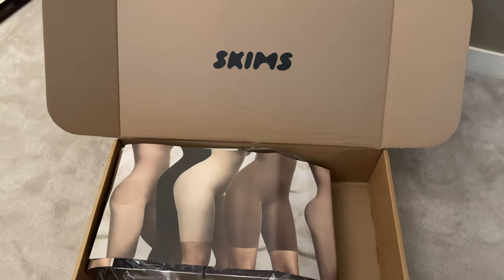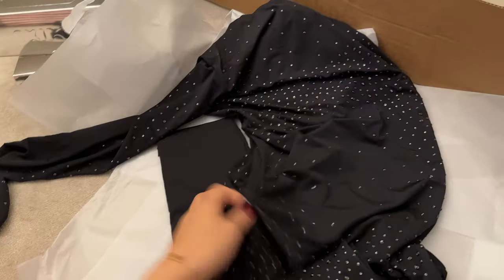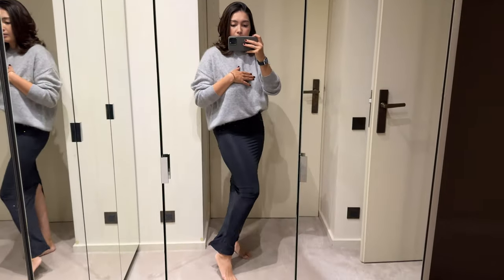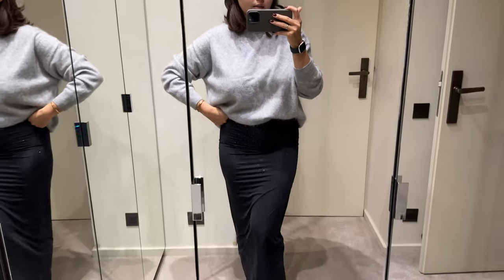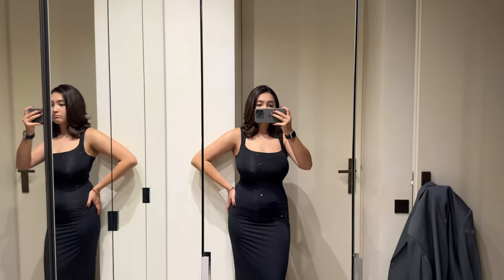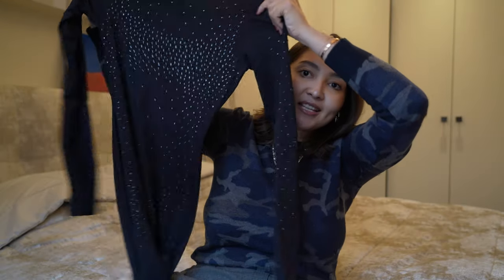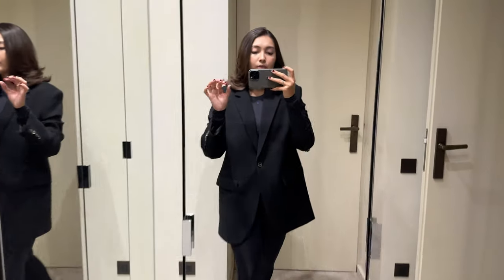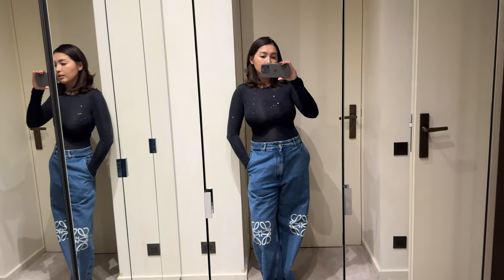SWAROVSKI X SKIMS UNBOXING, REVIEW, QUALITY, SIZING, THOUGHTS | TRYING SKIMS FOR THE FIRST TIME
Filming Gear:
Vlogging camera
Main Camera